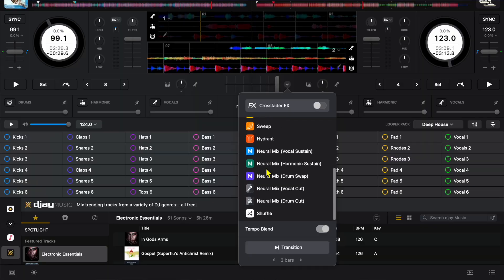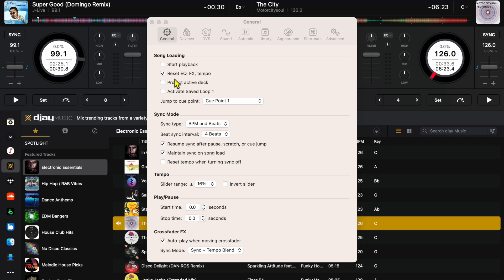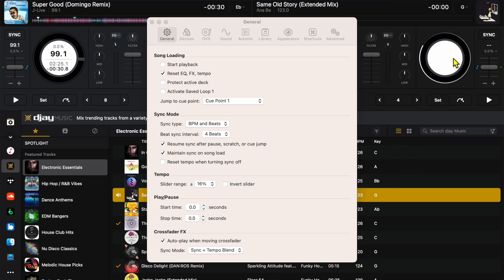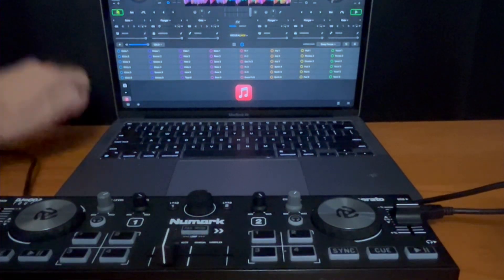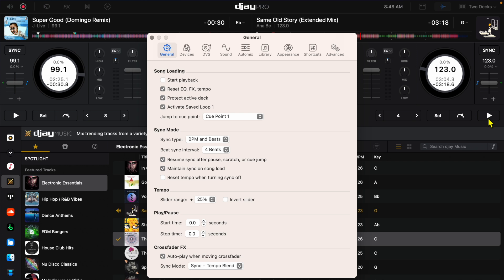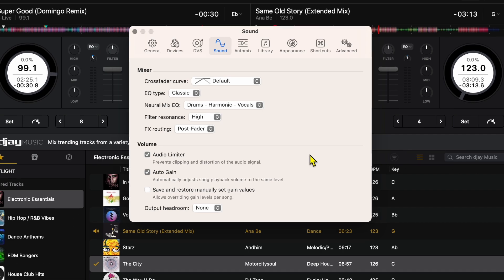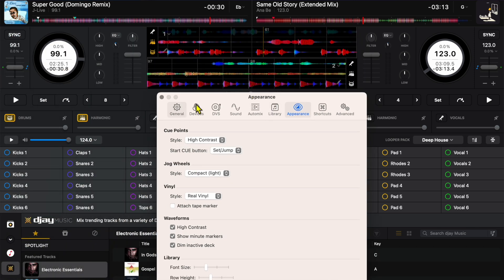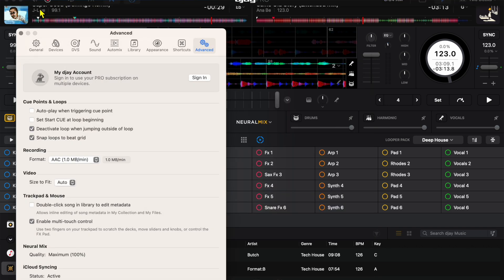Djay Pro 5.2 for Mac Recommended Settings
Get the most out of Djay Pro 5.2 for Mac with these recommended settings! Learn about the new settings and find the best ones for your unique DJ style.